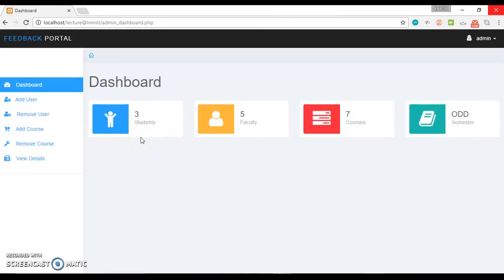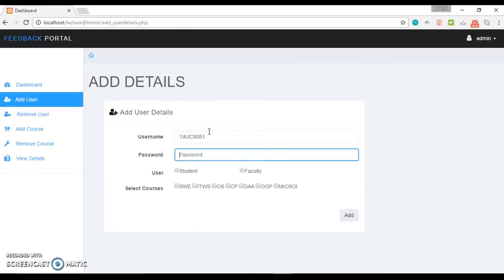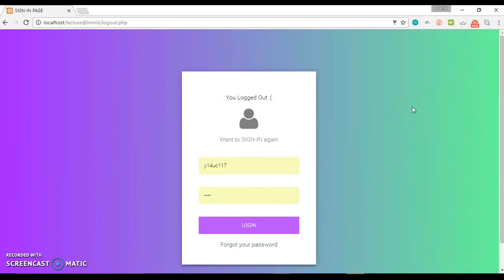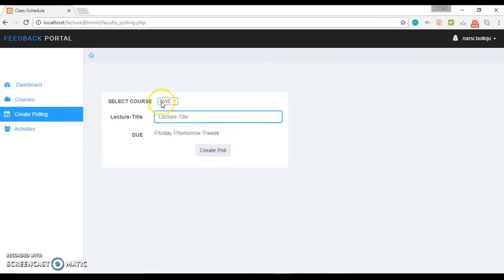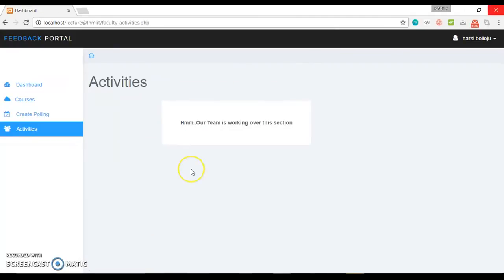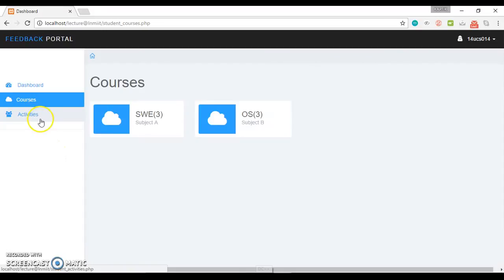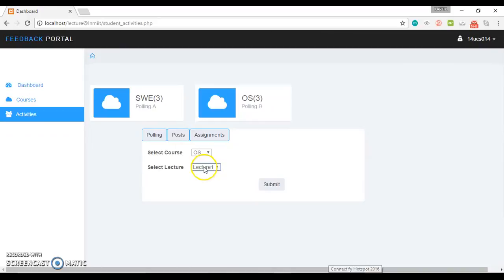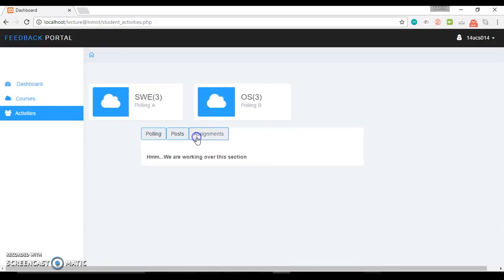A10_Sprint2(Lecture_Feedback_System)